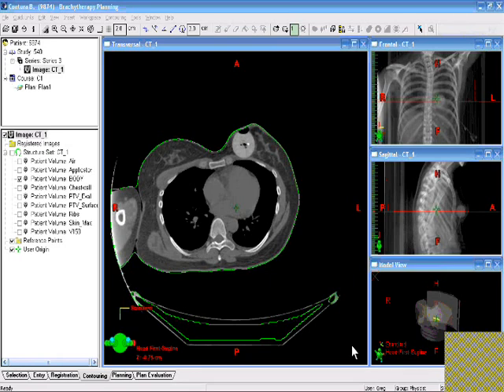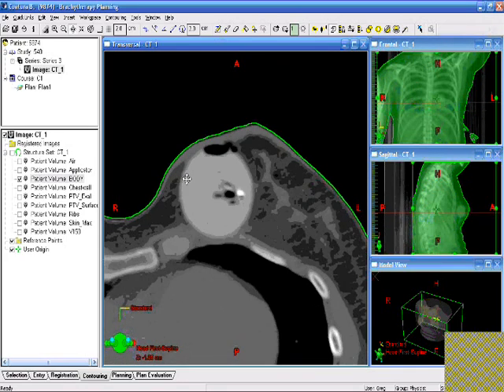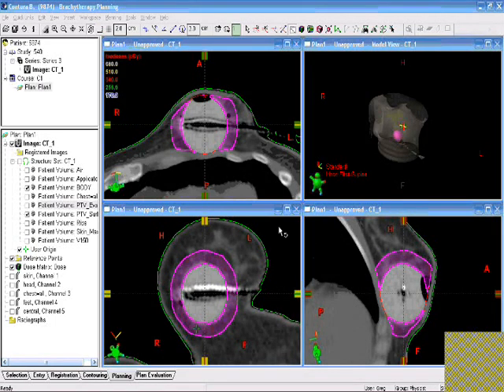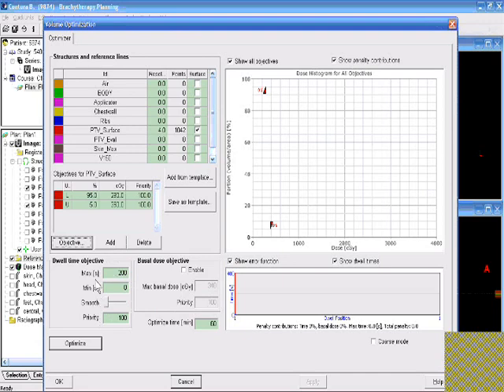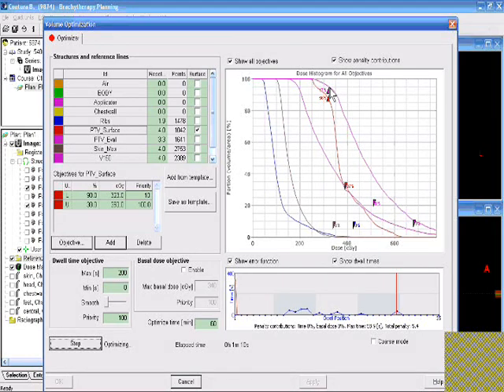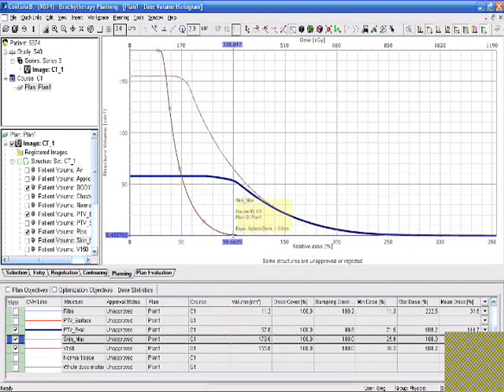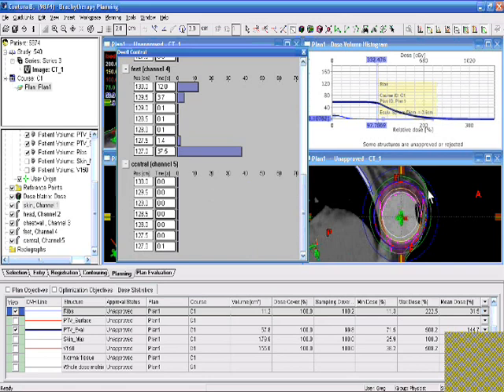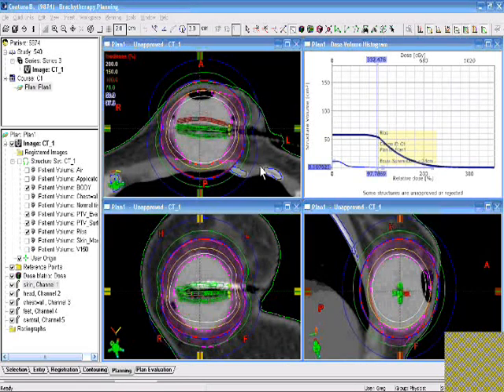Contura Patient B -Using Brachyvision to Treatment Plan a Challenging Case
This video illustrates an effective way to treatment plan a challenging Contura Case using Brachyvision.   Be sure to view in full screen mode.  Also, for better resolution, click on the gear icon in the lower right and set it to 720p.